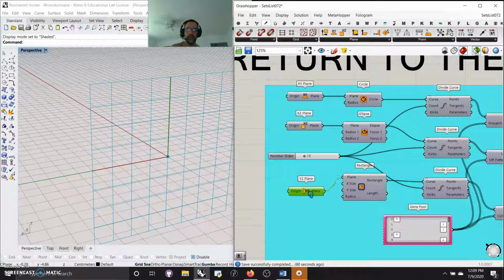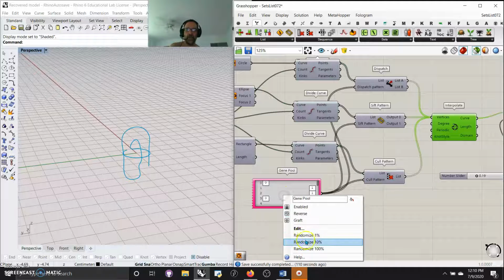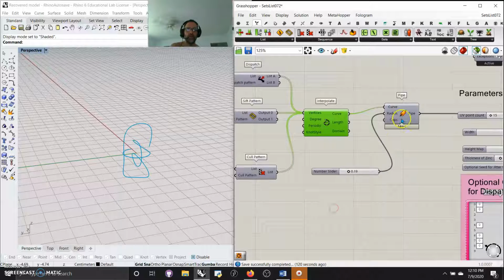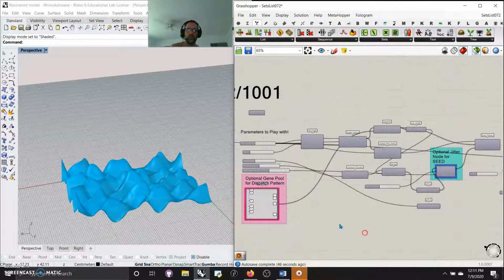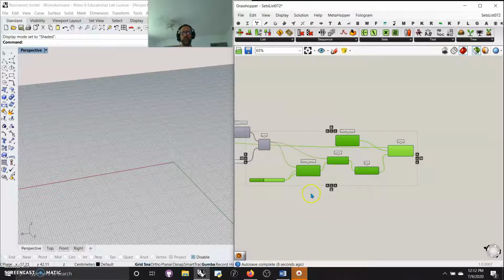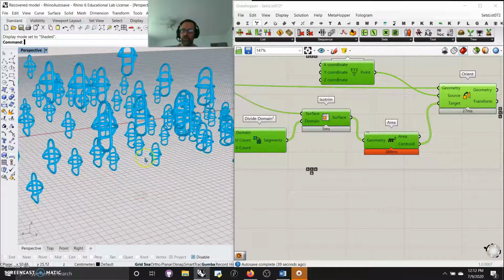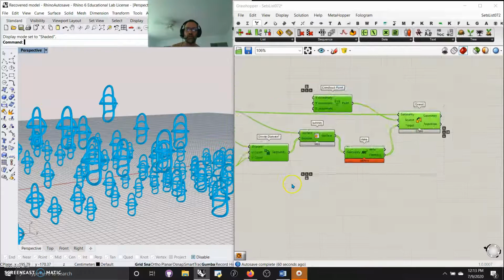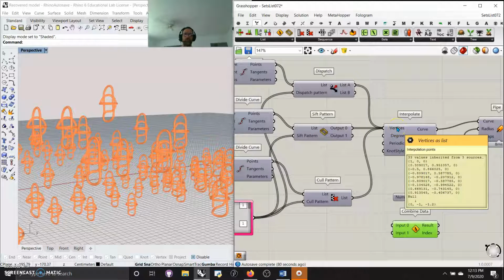RETURN TO THE BASICS 072/1001 SIFT PATTERN